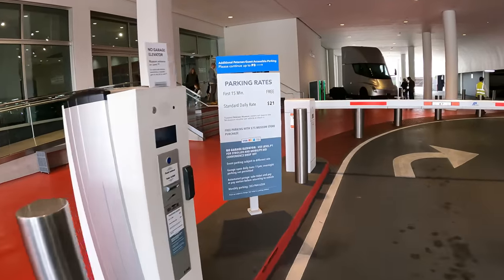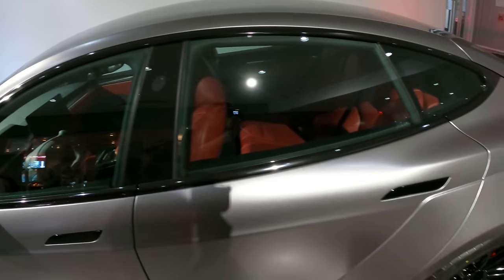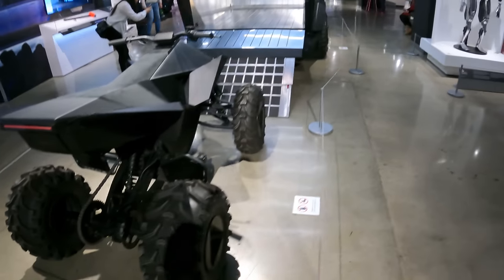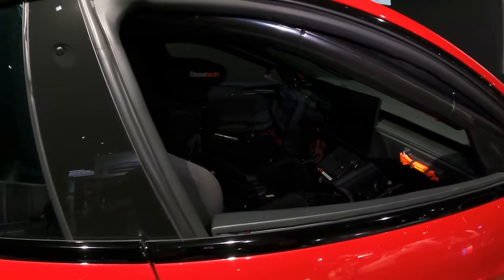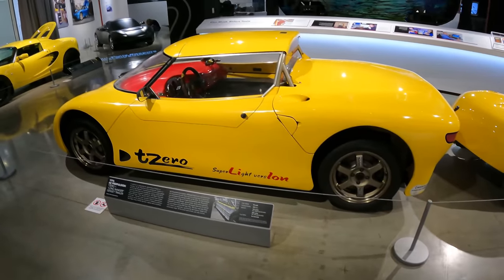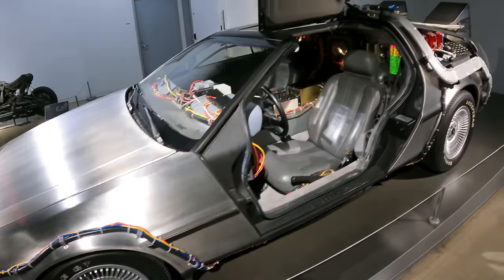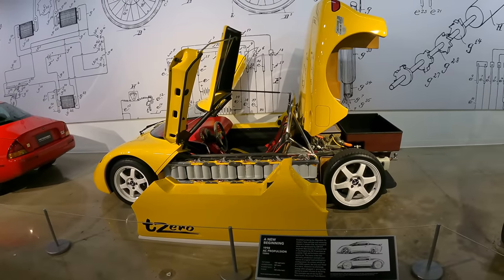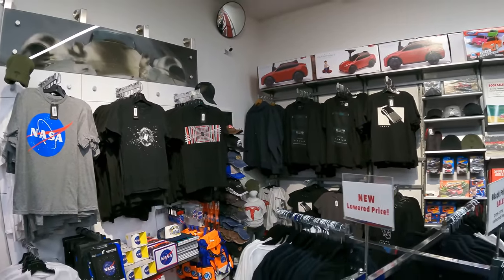TESLA CYBERTRUCK FIRST LOOK IN REAL LIFE Walkaround Peterson Museum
First look, impression and walkaround of Tesla Cybertruck, Model S Plaid, Semi, Tesla Bot and much more IRL in real life and in person during my visit to the "Inside Tesla: Supercharging the Electric Revolution" exhibition at the Petersen Automotive Museum, Los Angeles California
TESLA CYBERTRUCK FIRST LOOK IN REAL LIFE IRL Walkaround Peterson Museum by Tesla Tom | Ludicrous Feed

00:00 Introduction
00:25 Tesla Semi walkaround
03:11 Model S Plaid walkaround
05:48 Inside Tesla exhibition
06:52 Tesla Cybertruck walkaround
11:31 Tesla Bot prototype
12:00 SpaceX Section
13:28 Semi prototype
13:43 Roadster 2 prototype
14:10 Model Y prototype
14:23 Model X prototype
14:49 Model 3 prototype
15:10 Model S plaid prototype
15:42 4680 cells
16:29 Energy products
17:33 Model S 2015
18:28 Original Roadster history
20:25 AC Propulsion TZero
21:09 Elon Musk before Tesla
21:45 Original Model S prototype
23:08 Model Y production
24:43 Tesla safety
25:25 DMC Delorean from Back to the Future
26:42 KITT from Knightrider
28:00 VW ID Buzz
28:20 History of electric vehicles
33:30 Thanks for watching!
33:44 Souvenir shop

Ludicrous Feed is a Sydney-based YouTube channel that started in 2018 after Tom purchased his Tesla Model S. He wanted to show the reality of Australian daily life with his family and an electric vehicle. Tom provides straightforward candid insights into key issues around EV adoption such as vehicle range, charging infrastructure and road trip planning. The weekly live stream provides an opportunity for audience members to engage with others from the EV community as well as to stay up to date with the latest industry news. Tom also has a Tesla Powerwall 2 coupled with rooftop solar and has reviewed many other electric vehicles for the channel including brands such as BYD, Polestar, Volvo, MG, Hyundai, Genesis, Kia, Cupra and Rolls Royce.